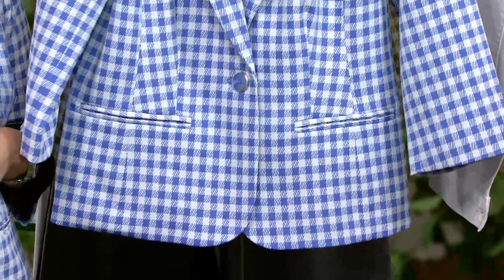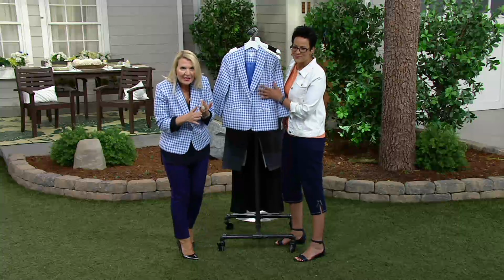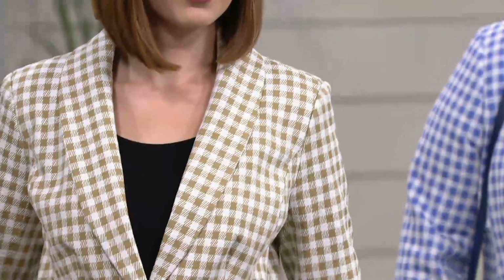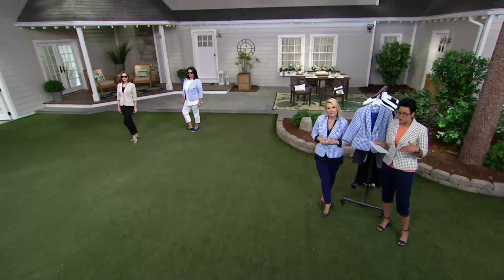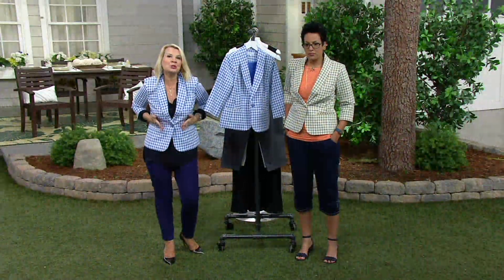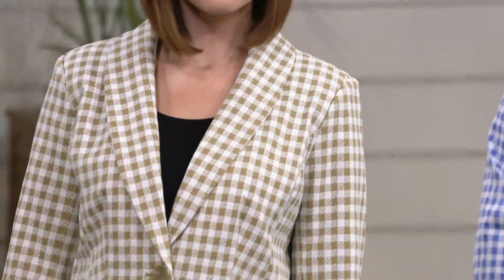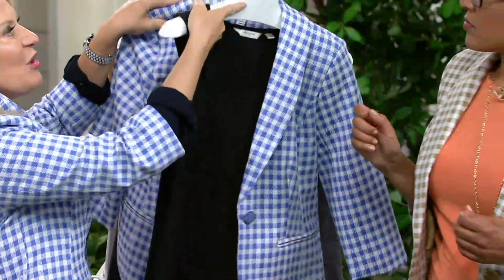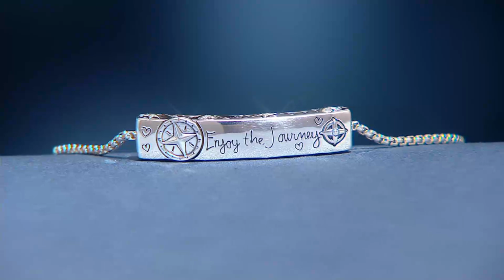Isaac Mizrahi Live! Shawl Collar Woven Gingham Blazer on QVC